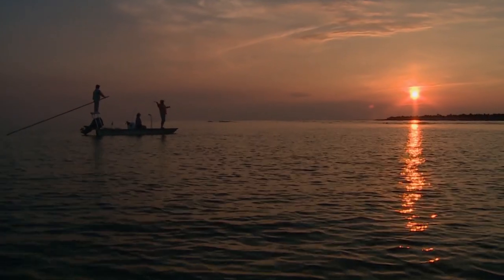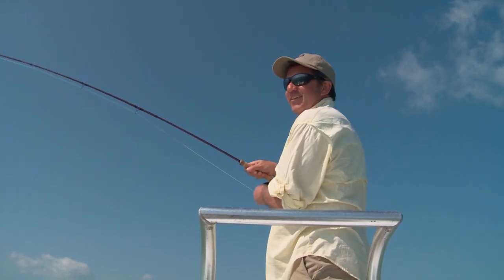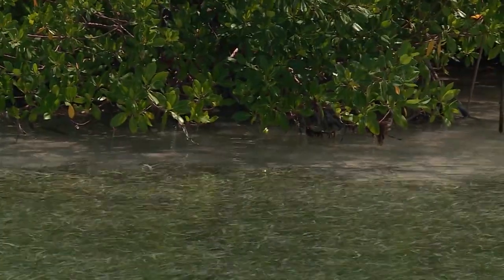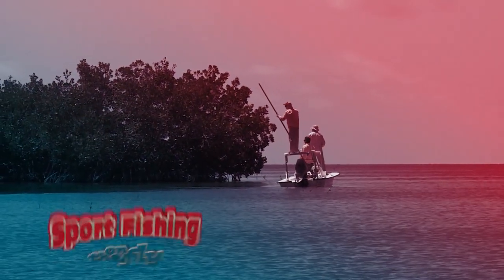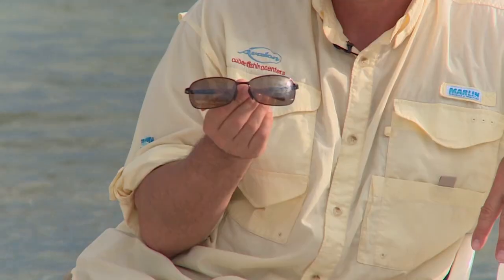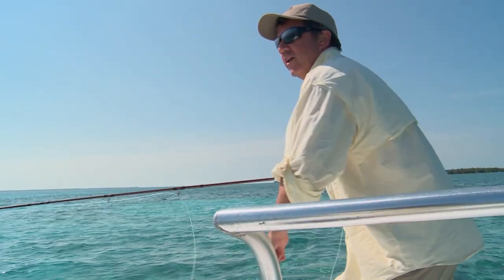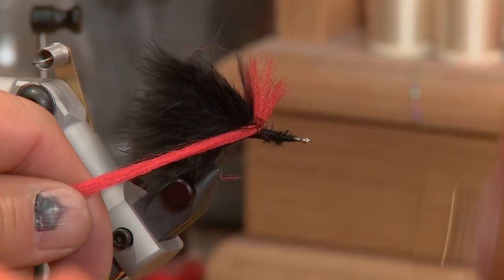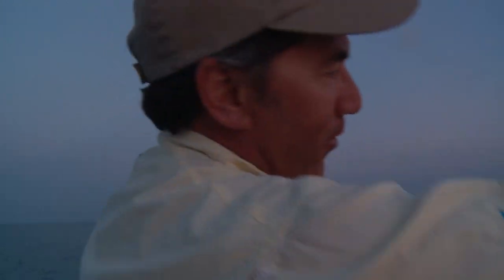FLY FISHING: TROPICAL Saltwater Gamefish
Cuba is a World Class fly fishing location, abundant in Snook, Tarpon, Bonefish, and Permit.